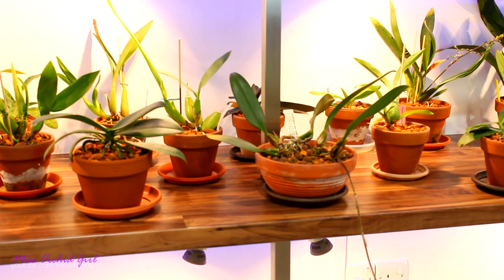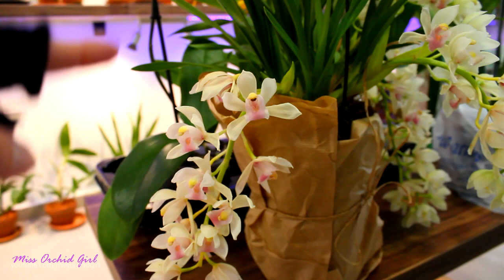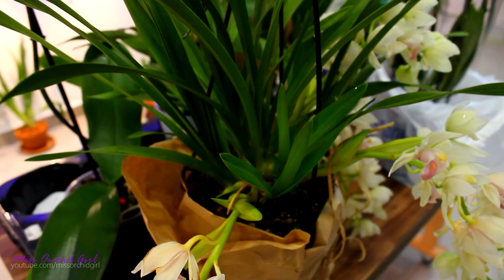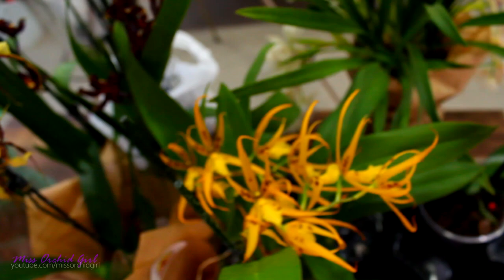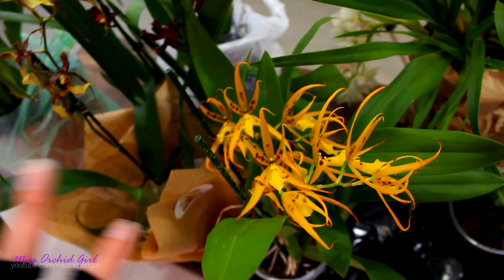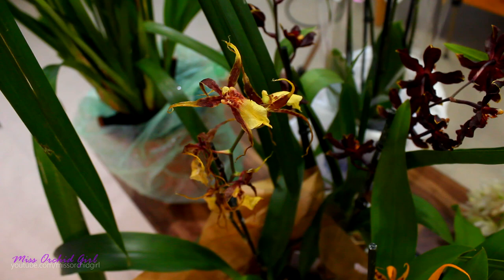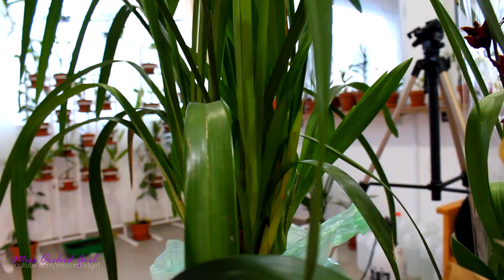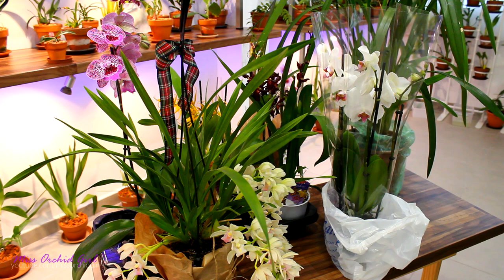Christmas Orchid haul!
In an unexpected turn of events.. I found a new favorite flower shop! therefor the holidays bring new Orchids to my collection!

So the novelties are: a pendant mini Cymbidium which stole my heart instantly! I think it is a Sarah Jean variety, most probably, but not sure of the cultivar yet.

A Brassia Mivada I always wanted as well as a Brassia Shooting Star.

As intergenercis go I found a sort of Wildcat hybrid, deep dark colors and quite big flowers! A Phalaenopsis made her way into my cart as it is a big lip, as well as a monster Cymbidium with flower spike on the way!

Let's hope for more intergenerics in the future!
✿ Want to send me something? Here's my address!